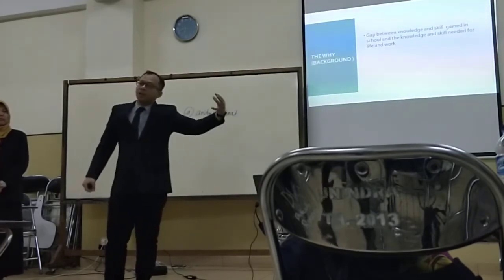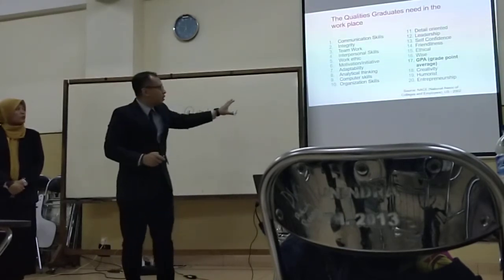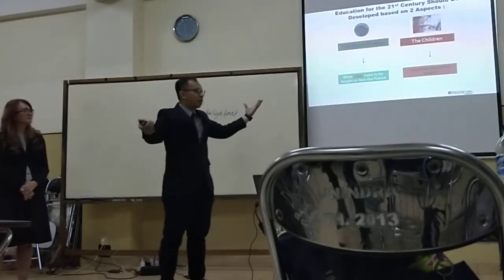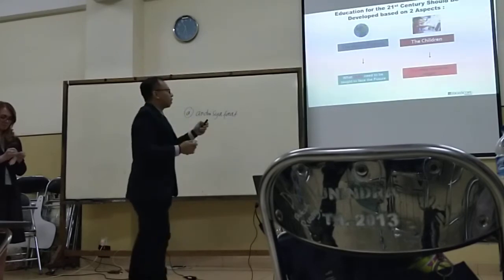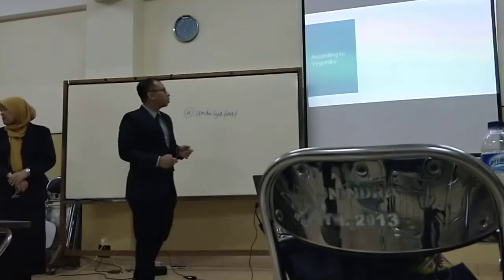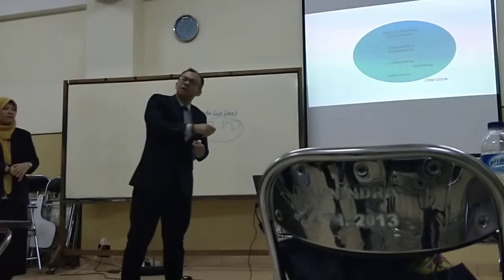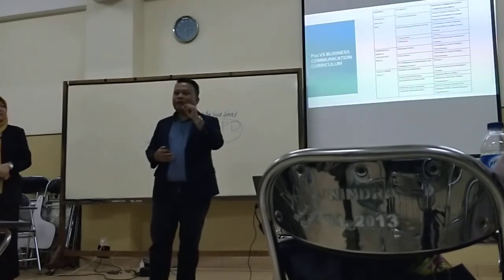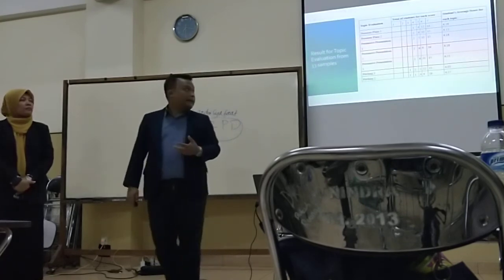The Fundamental of Curriculum and Learning Strategies in the Industrial Revolution 4.0 Era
The presentation explains the fundamental of curriculum and learning strategies that should be made by schools, universities and other institutions in order to keep up with the Industrial Revolution 4.0 era.